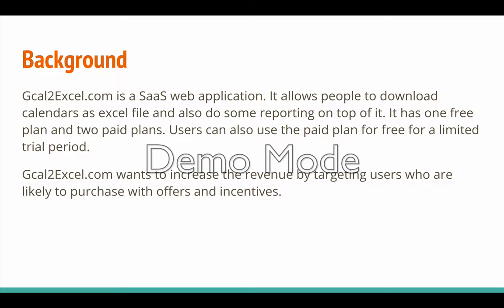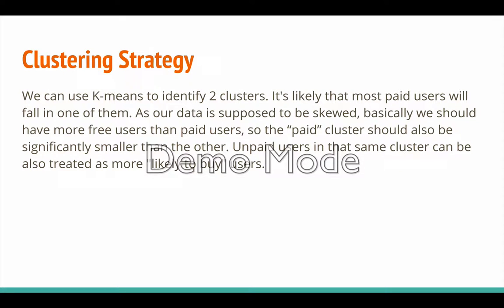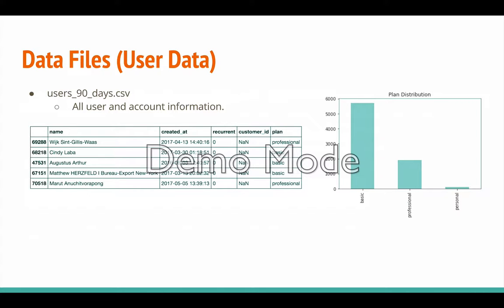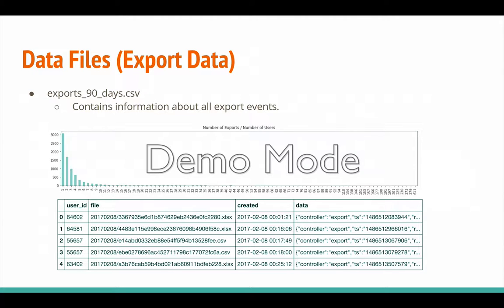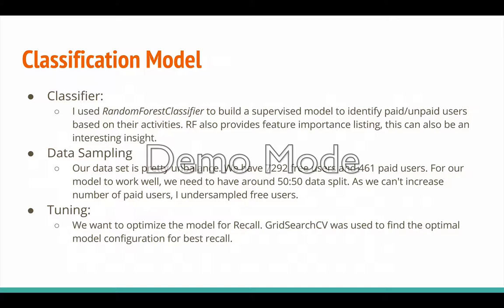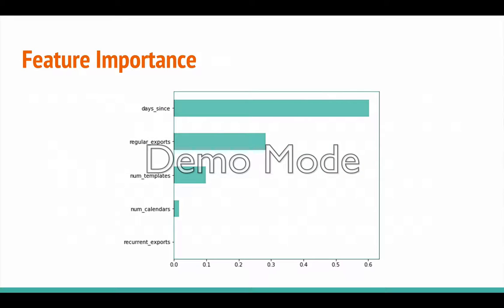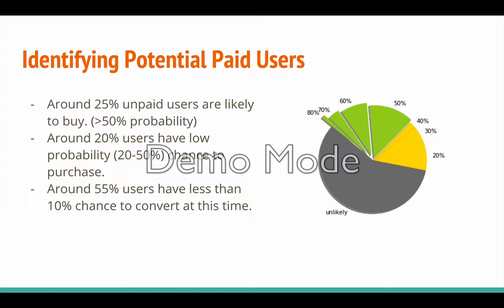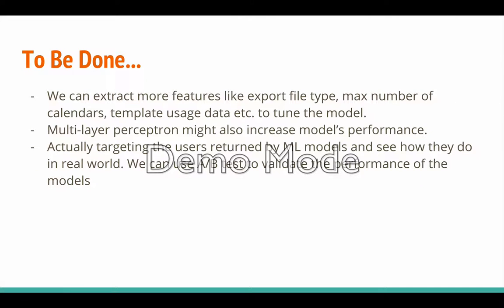Data Science Final Project Presentation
Propensity to buy model for Gcal2Excel.com